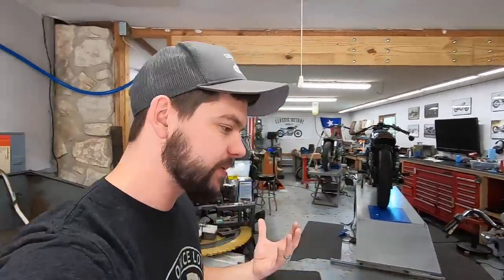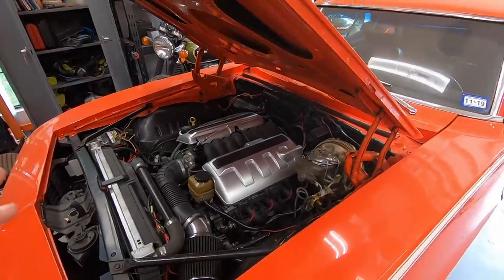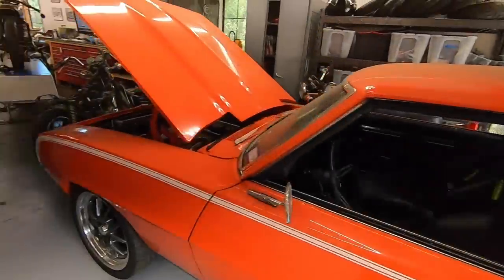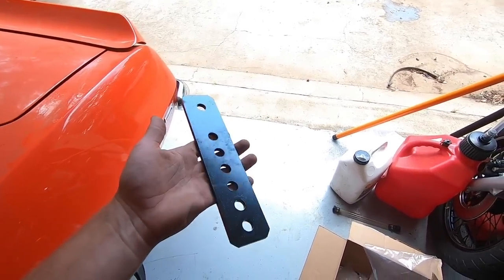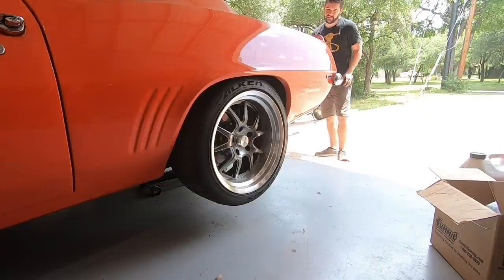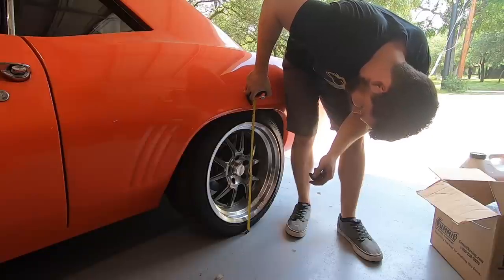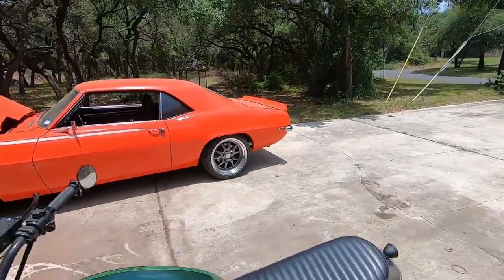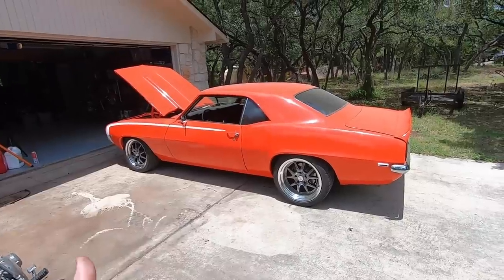Finally fixing the ride height on the 69 Camaro.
Hope you guys don't mind a little break from the normal motorcycle content. I will have a few bike videos out in the next week.

Parts and tools